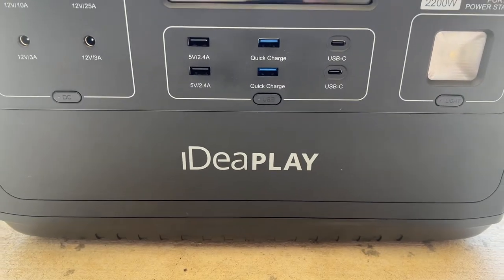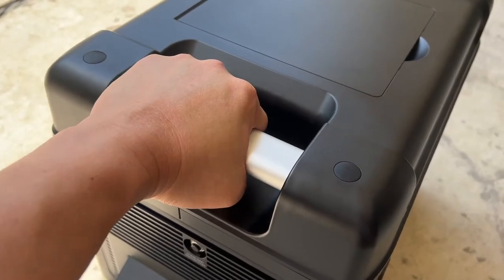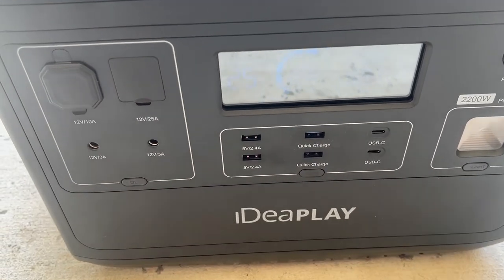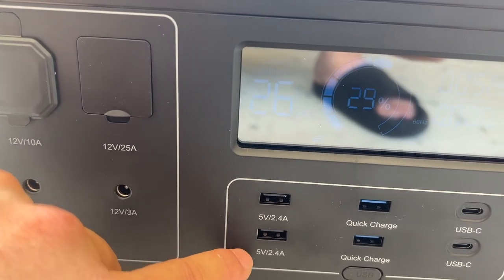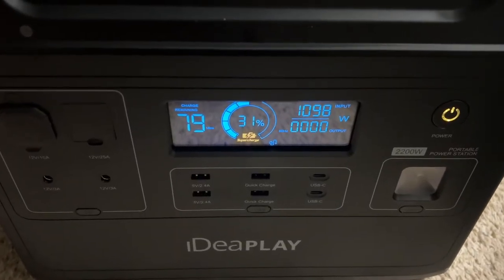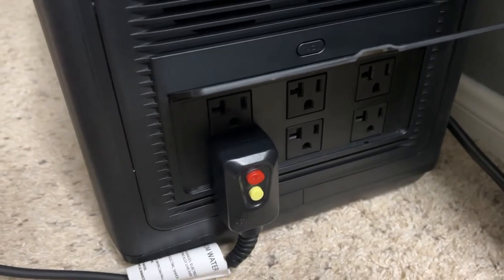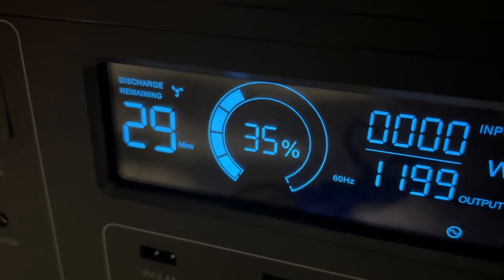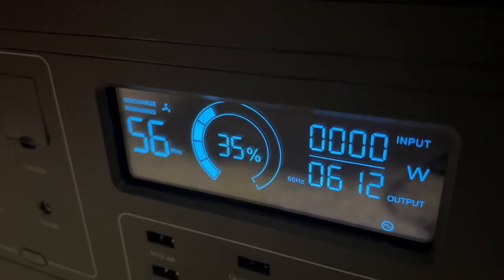Reason not to buy IDEAPLAY SN2200 2000Wh Portable Power Station - read description-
-Update- after dealing with blackout I noticed this unit would not charge or run any of its plugins ports. I message company for solution but their response was only one year warranty even though their website list 2yrs.
Sadly I wasted $1500+ for a device that only lasted less than two years. Obviously that’s not worth it. I would suggest going with a better brand with better warranty.

IDEAPLAY SN2200 Portable Power Station, 2000Wh LiFePO4 Battery Pack Solar Generator, with 6 110V/2200W Pure Sine Wave AC Outputs, Portable Generator with 25A RV Output for Outdoor Camping, Home UPS Power supply, Emergency - Graphite Black
High-Performance Generator - IDEAPLAY portable power station features 2000Wh large capacity, 2200W rated watts high power and 16 power outlets. This portable AC power generators are designed to meet 99% of your power needs in running most appliances - hair dryers, microwave, refrigerators, coffee makers, air conditioners, etc.
Reliable Outdoor Power Source - This power generator for outdoor camping comes with a built-in 25A XT60 outlet especially designed for the RV crowds. Also, the AC/USB-A/Car Port/PD100 allows you to charge any devices faster and simultaneity.
Faster Recharging Speed - This portable solar generator draws 1100W AC power from wall outlet to recharge from 0-100% in 2 hours. Supports max 500W solar energy to fully recharge in 4 hours. Combing two charging methods to recharge from 0-80% less than 1 hour.
Safety First - The iDeaPlay battery generator uses the LiFePO4 lithium-ion battery, which is more performant, safer and longer-lasting which can be recharged over 3000 times. Also, this power generator with UL2743 certified which is protected against short-circuit, over-voltage, over-current, over-charging, overload high temperature and more.
What’s in Box - 1* SN 2200 Portable Power Station, 1* Car Charging Cable, 1* AC Charging Cable, 1* Solar Panel Parallel Adapter (Cable), 1* SN2200 User Manual, 1* Maintenance Card and 2-Year Warranty. IDEAPLAY brand products Designed in USA and provide 24/7 service, welcome to search IDEAPLAY if you have any problems on our products.
Oukitel & FFPower